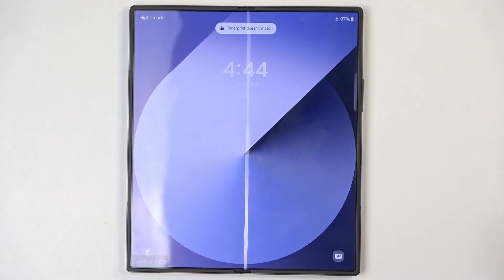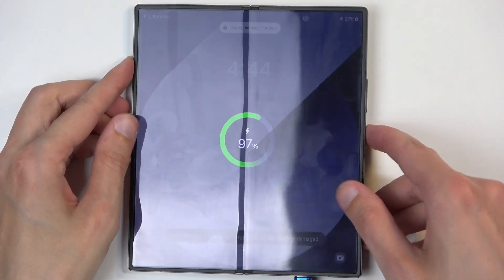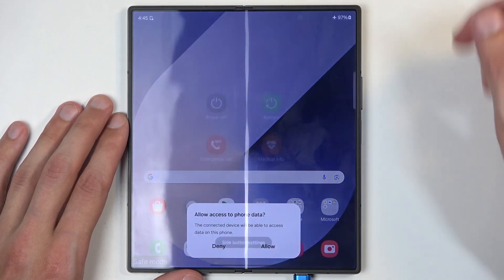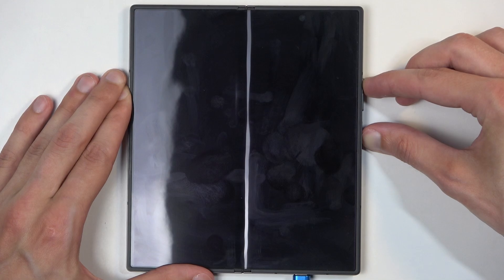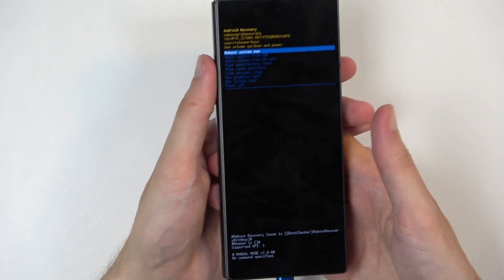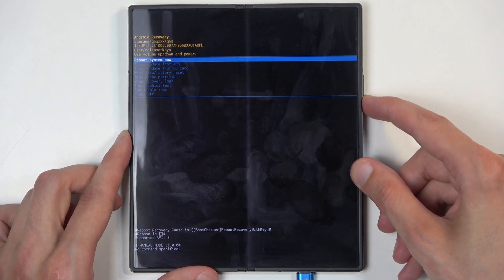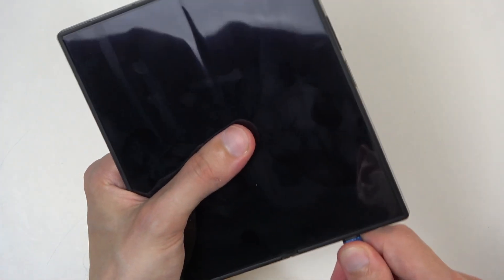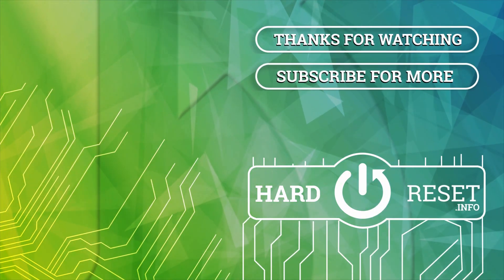Galaxy Z Fold 6: How to Enter Recovery Mode?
Learn how to enter recovery mode on your Galaxy Z Fold 6. Discover the simple steps to access recovery mode for troubleshooting or performing a factory reset. Perfect for users needing to manage device issues or perform advanced operations.

How do I enter recovery mode on Galaxy Z Fold 6? What should I do if recovery mode doesn’t start? Can I perform a factory reset from recovery mode?